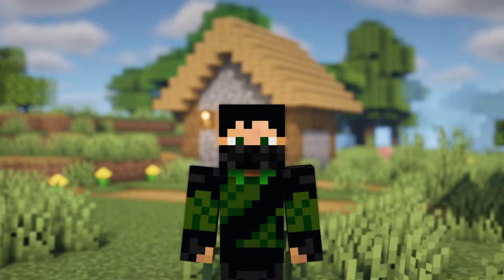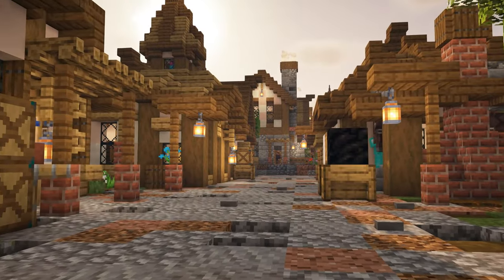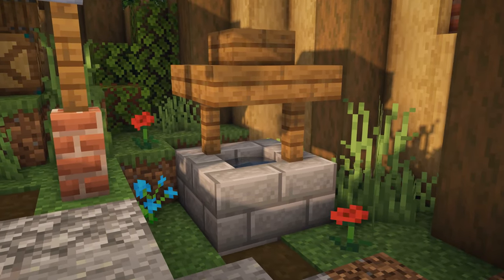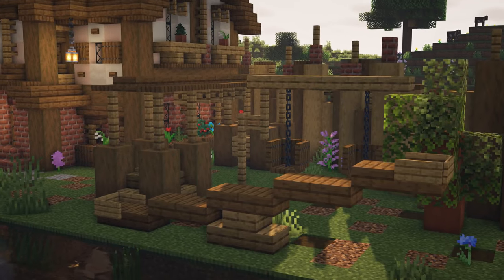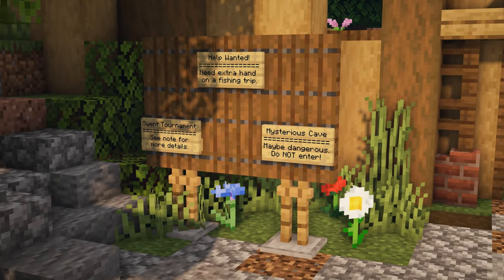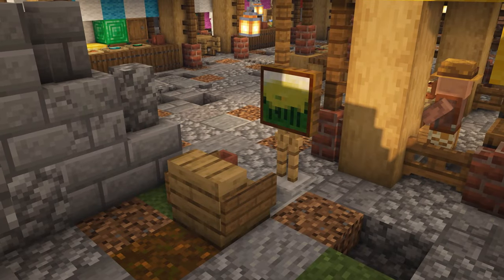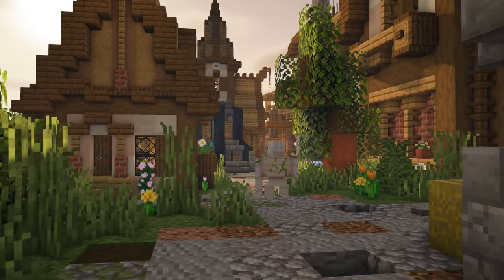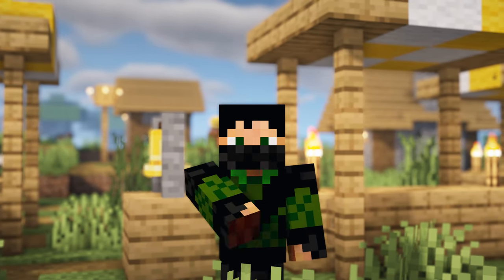Minecraft: 20+ Village Build Ideas!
This video will show you some of my favourite village decoration building ideas! If you're building a custom town or village these builds will make for perfect additions if you're looking for some added details!

I also have another resource pack in use with some minor changes.